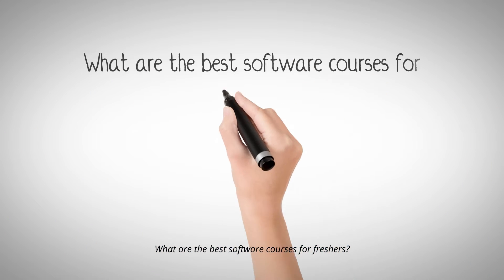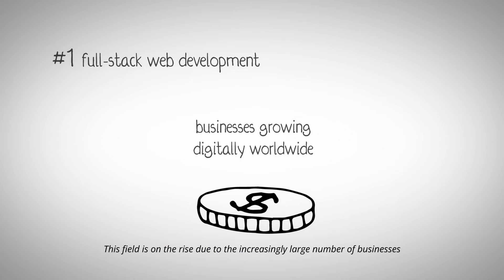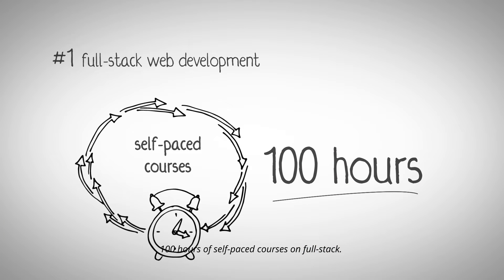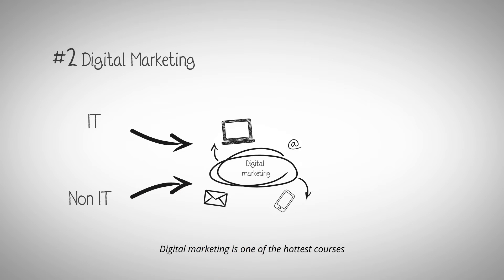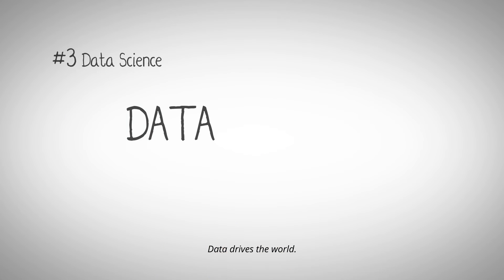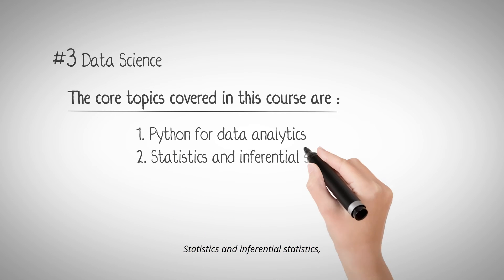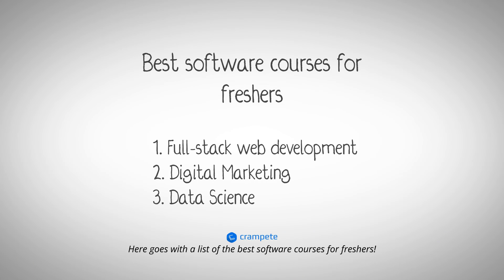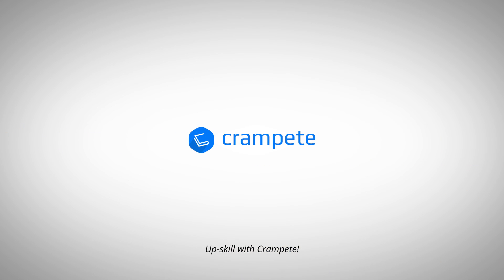Best software courses for freshers 2022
Best software courses for freshers and beginners in 2022 are full-stack web development, digital marketing which is one of the trending courses for IT and Non-IT professionals, and data science which is one of the top 10 software courses in demand 2022 in India. You can learn these high-ranked courses in India through online and offline mode in a short period. To acquire a job, enroll courses at Crampete.

⛳ OUR MISSION
In a nutshell, Crampete works with the mission to up-skill a lakh students by 2020. We offer high-quality online, self-paced and classroom courses on the most in-demand tech skills. We're continually evolving our teaching methods to give you an engaging and enriching learning experience.